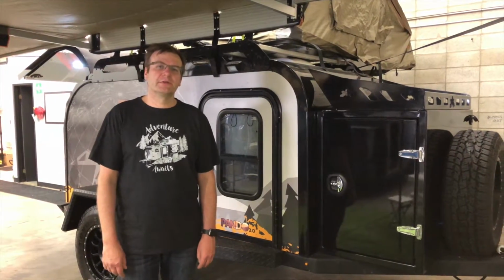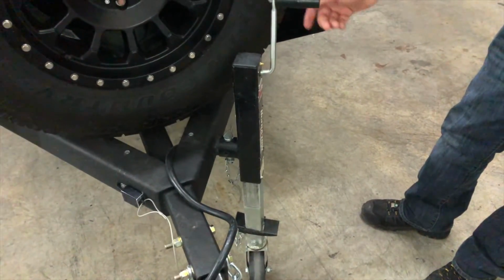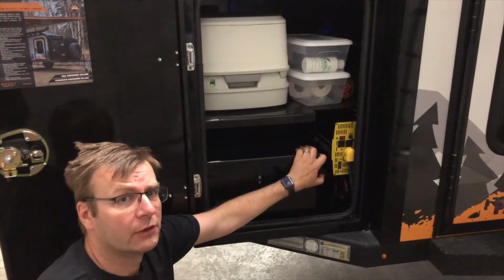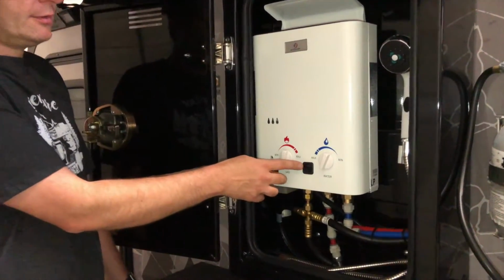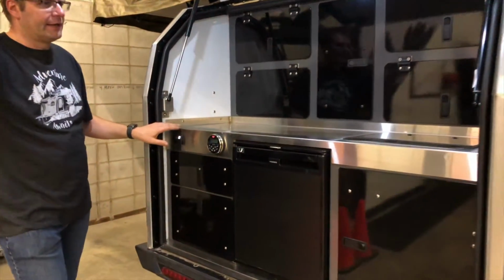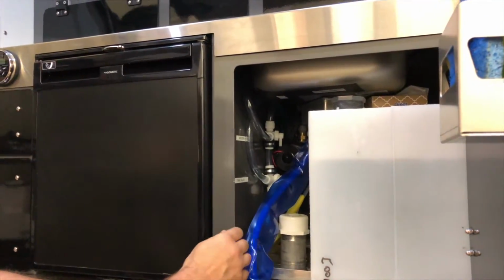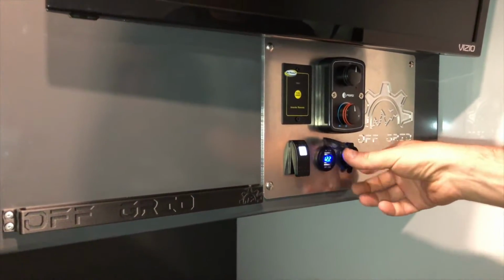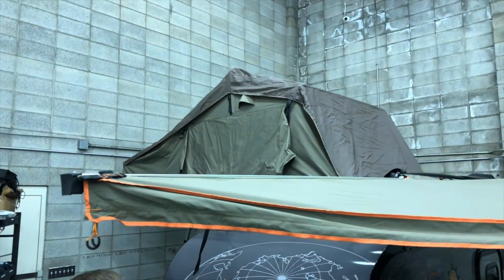Pando 2.0 Off-Road Teardrop Trailer Walkaround | Off Grid Trailers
Robert from Off Grid Trailers takes you through a walkaround of the fully re-engineered Pando 2.0 Off-Road Teardrop Camper Trailer! If you haven't seen this off road teardrop trailer, then this is a must watch video for you.